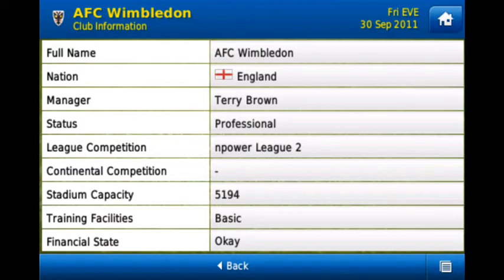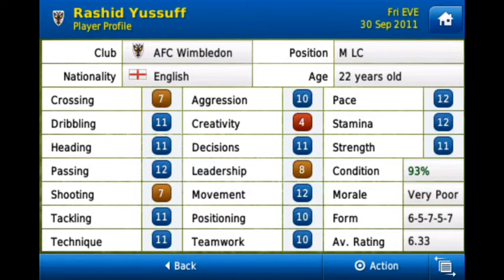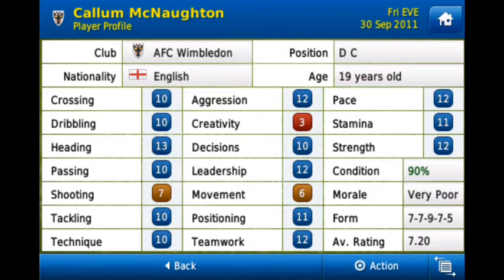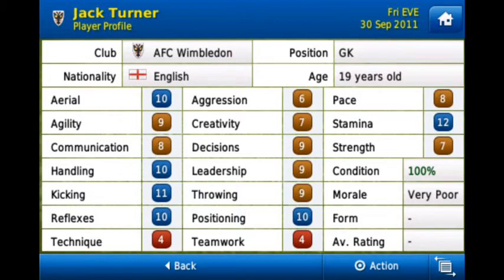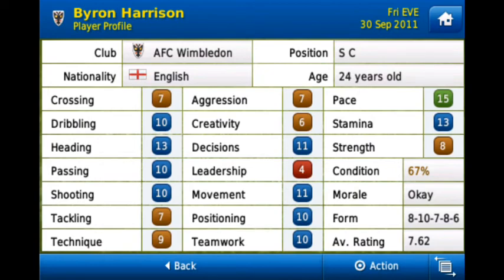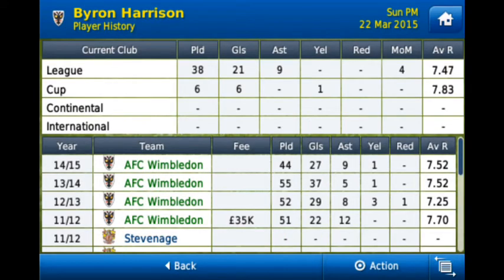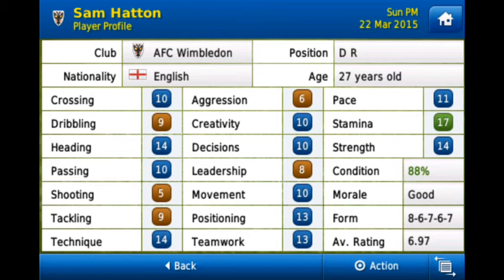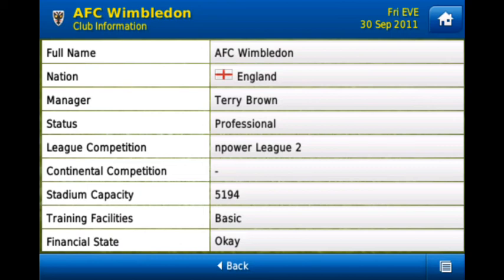TheRealToffeeBoy - Recommended Saves #1 AFC Wimbledon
This series is to show teams that you could start a save with that maybe aren't obvious choices.

Video information:
Game: Football Manager Handheld 2012 (iOS)